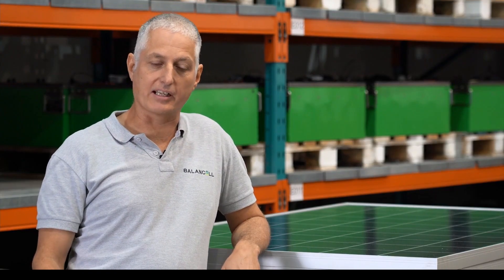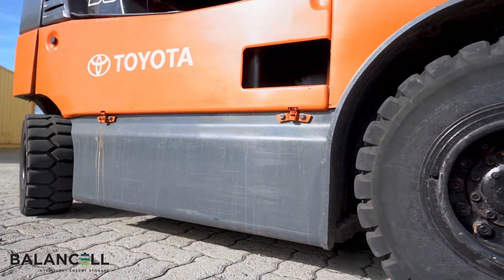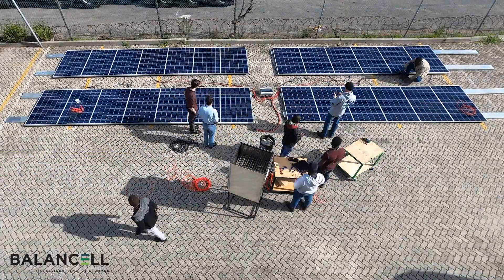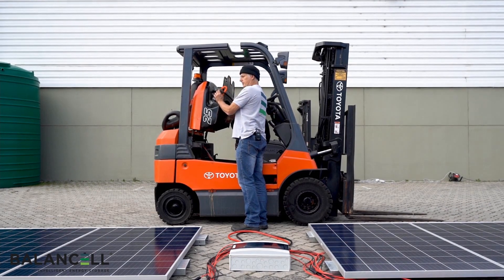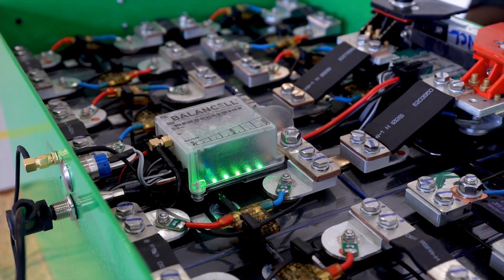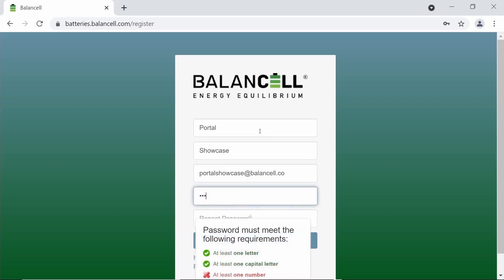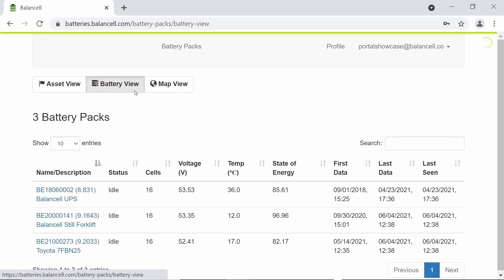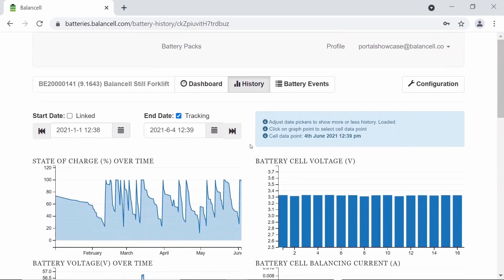Balancell Solar Charging Kit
This is Balancell's full solar charging kit.

The kit includes:
26 x 270W Panels
60m red and black solar 4mm² wire
13 male and female MC4s
Combiner box with fuses, output breaker, surge protection, earth connection and REMA output forklift 320A connector.